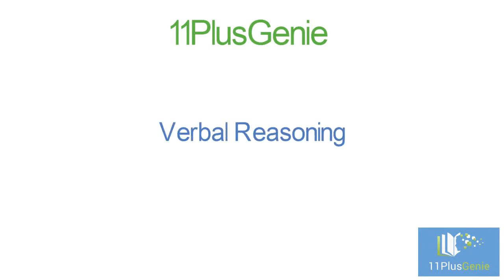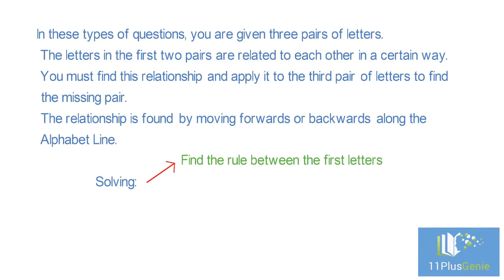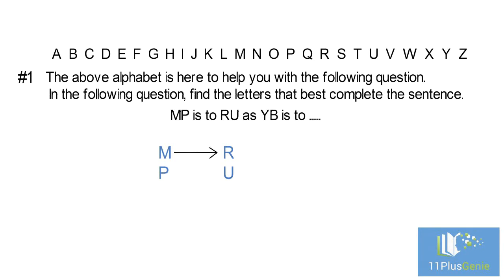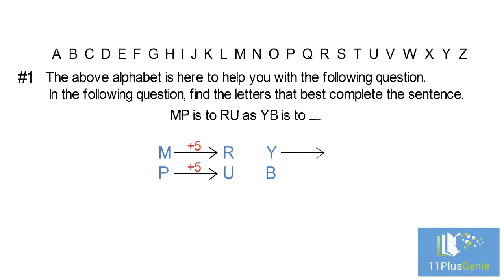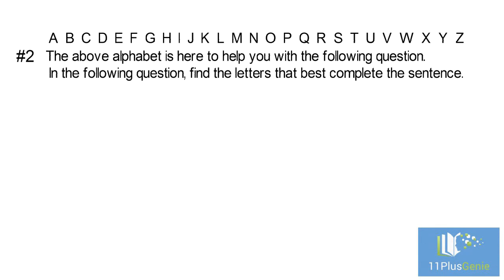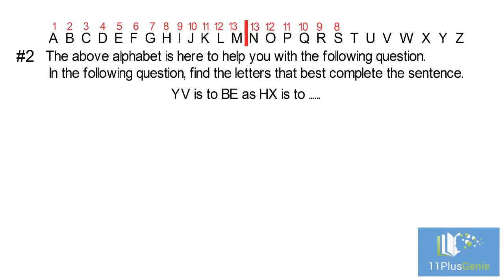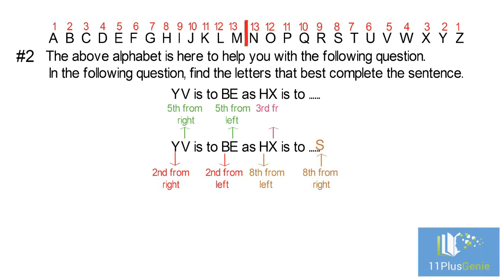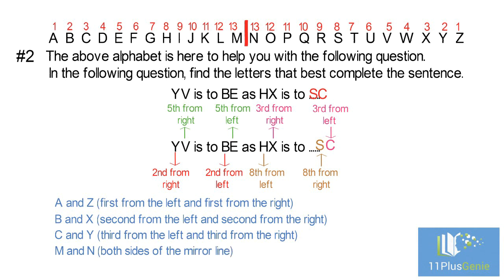VR Type 4: Letter analogies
In these type of questions, you need to work out how the first pair of letters are linked to the second pair of letters, and then apply the same rules to the third pair of letters to find the letters that best complete the sentence.